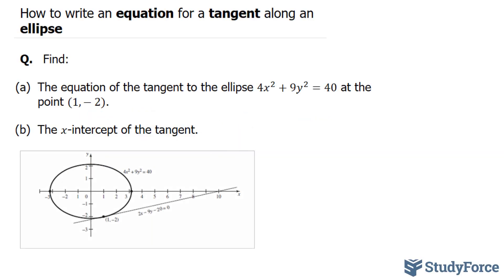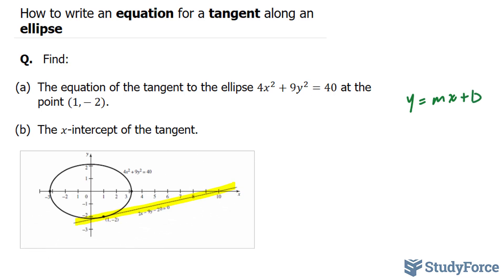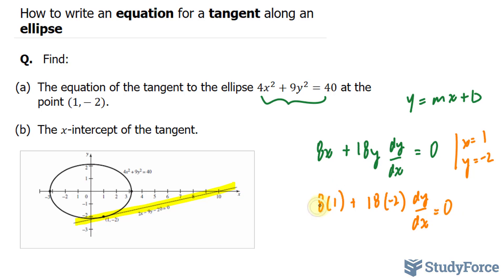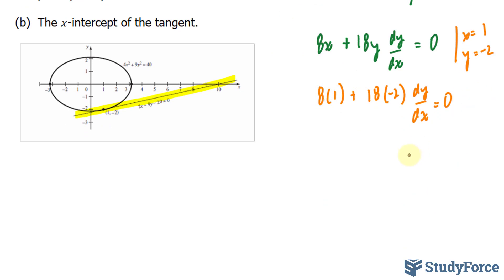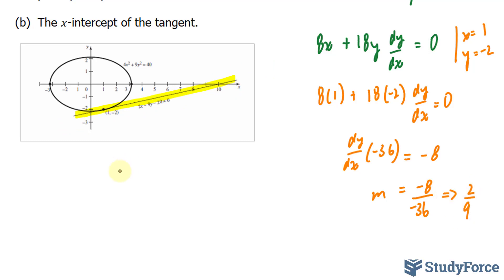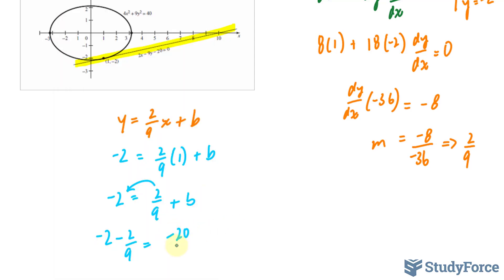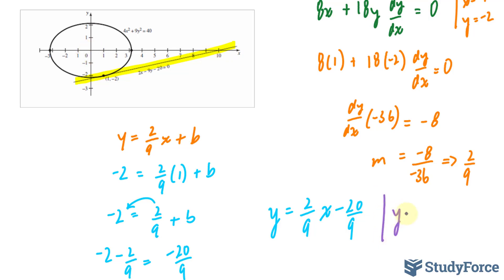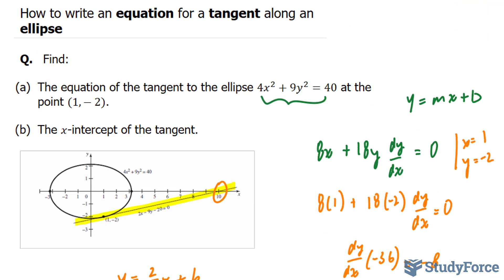Write the Equation of the Tangent at a Point (Along an Ellipse)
Q.   Find:

(a) The equation of the tangent to the ellipse 4x^2+9y^2=40 at the point (1,− 2).

(b) The x-intercept of the tangent.